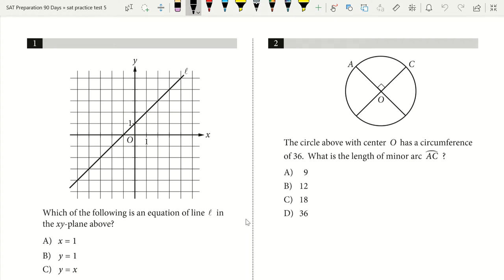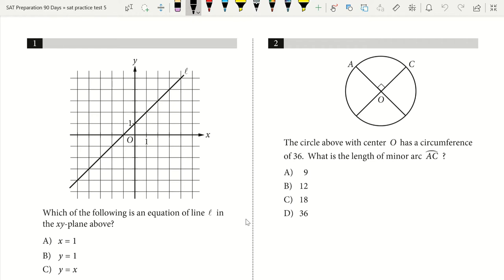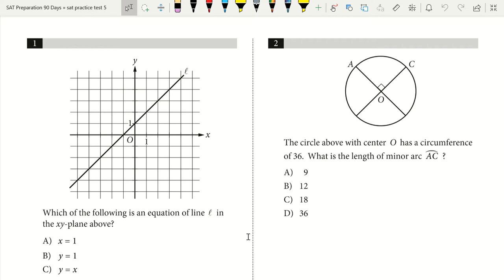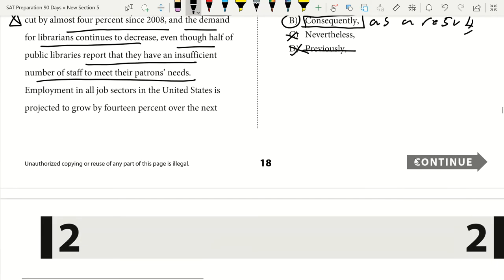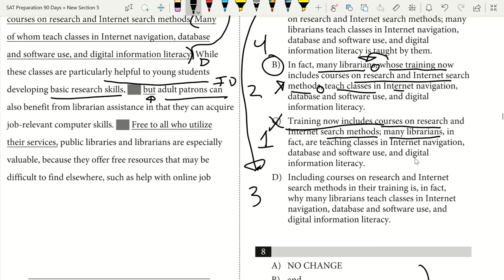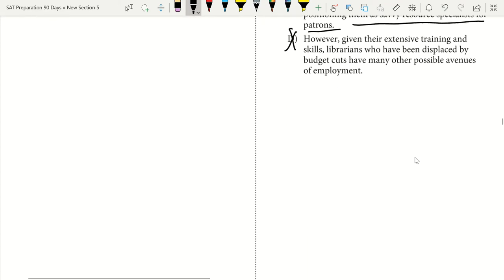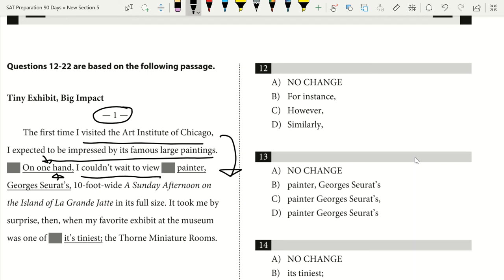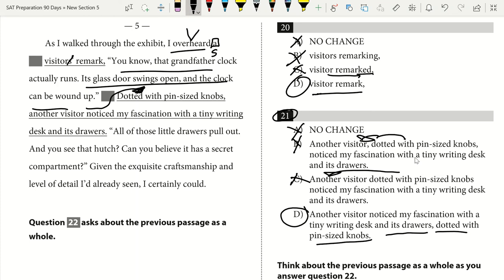Day 40 of 90 of SAT Prep Lessons! By a 1590 SAT Scorer! Math and Writing Lessons! March SAT Prep!!!!